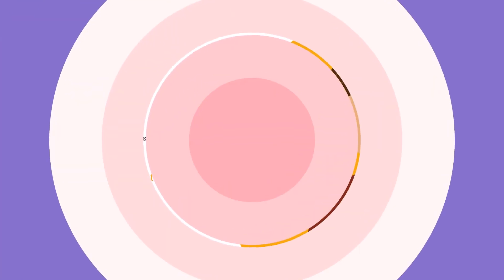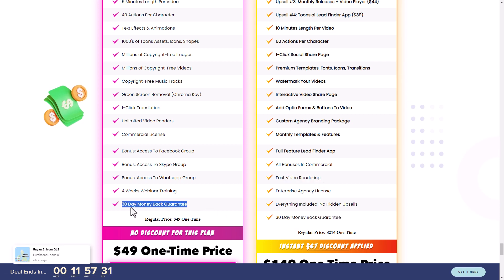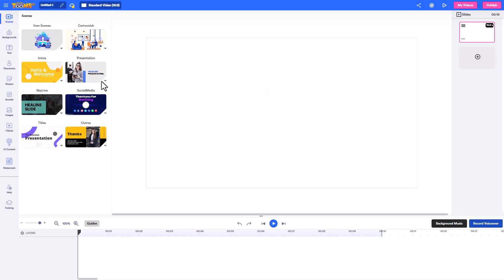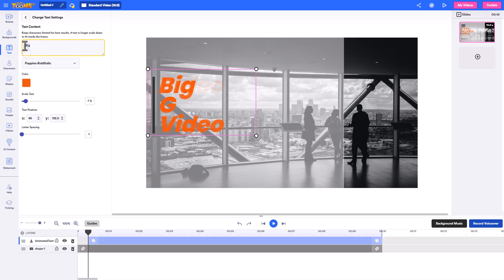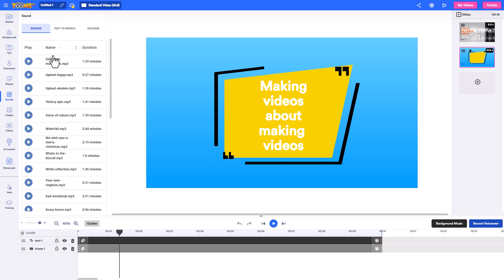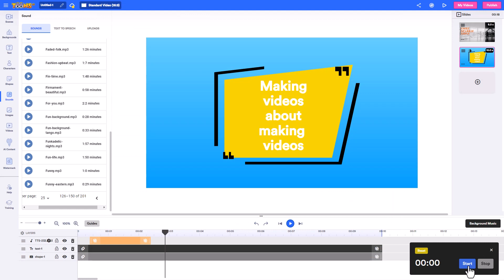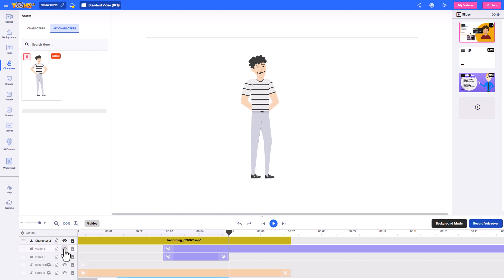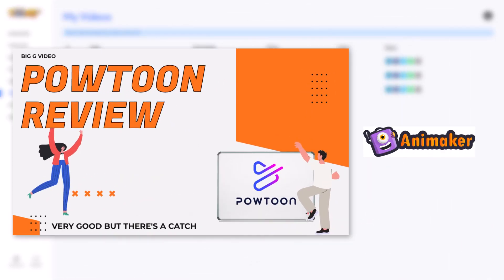Toons AI Honest and Detailed Review - A cheap one time fee character animation package for explainer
Toons AI is a slide based cartoon animator web based software. You can use it to create either animated character or stock based explainer videos. This is not a whiteboard explainer software like Doodly, but this is very similar to Powtoon and Animaker. There are many built in ready made scenes and templates. This allows you to quickly make professional looking videos really easily. You can make videos in the square (1:1), portrait (9:16) or horizontal (16:9) format. You can build your own characters in a limited way. There's a range of characters and they can take on various actions like walking or talking etc. Colour palettes can be chnaged for characters, so you can change the skin color of your character if you wish. I show building a more in the first impressions video

There's plenty of backgrounds which include stock footage, animated cartoon and stylish modern presentation backgrounds. You could use this software to make headless and faceless videos as well as explainer videos. The software is versatile in this respect as there's plenty of stock images and video included. There aren't effects like blurs etc, but there are align tools. All assets can be animated for entrance and exit. Transitions can be applied between slides too. Text and pre-built animated titles are includes along with a variety of shapes and graphics. Assets are categorised and are searchable too. You could make some great infographics videos for social media using this software. There is text to speech included which I know is a feature a lot of viewers are interested in. Of course you can also record a voice over too. It's possible to split a voice over, but I found this problematic. Unsure if this was a bug or user error? You can add a watermark and there is an included AI text generator, to use with making scripts etc for your videos. Video exports are in 1080p.

I cover both packages (Commercial and the bundle deal). The commercial package costs $49 and the bundle deal comes in at $149. So you can get the basic package or take the upgraded package. With the upgraded package you get everything and there are no upgrades or OTOs as you already have everything. You have to buy it and if you don't like it ask for a refund. This is not a sponsored video, I paid for the bundle deal myself and the bundle deal is the product on review in this video.

The software is made by one time fee here Paul Ponna. You can see my reviews of other Paul Ponna softwares

I talk about errors and some of the issues I've found. Theses errors, bugs and issues may be due to me reviewing the product at launch and they may be resolved and fixed in due course. I don't know if this will be the case.